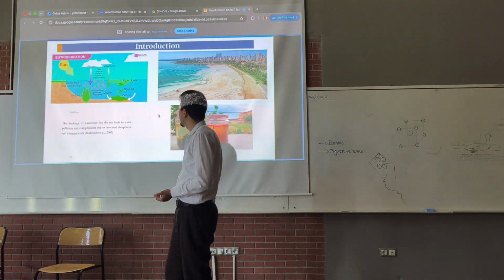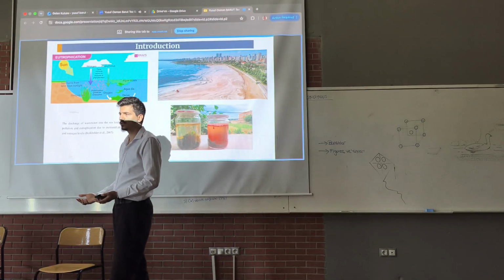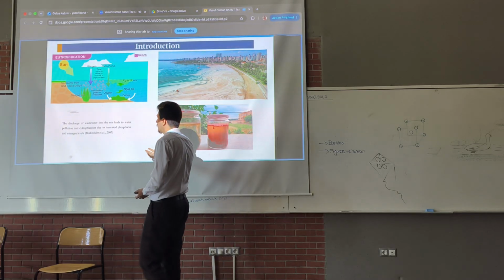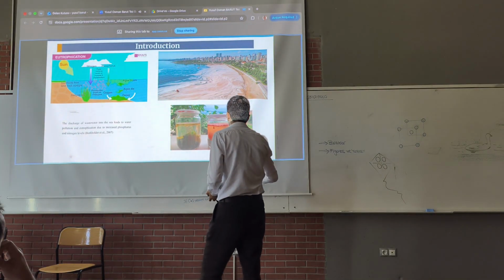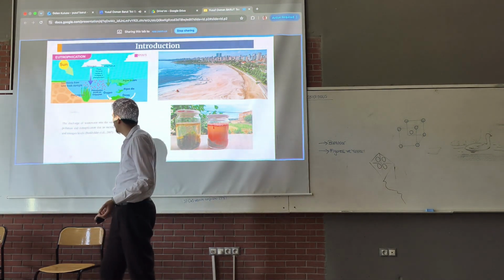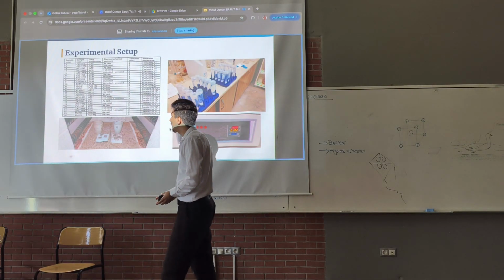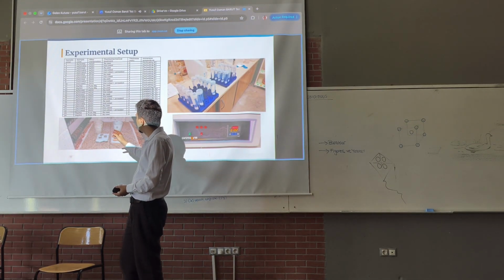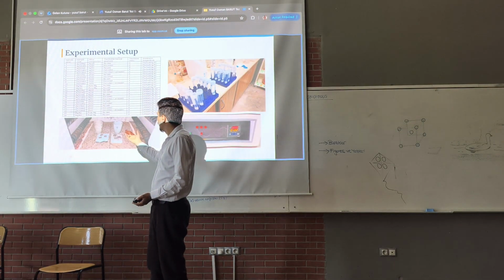MSc thesis presentation first 10 minutes